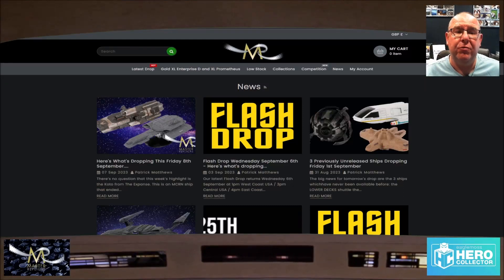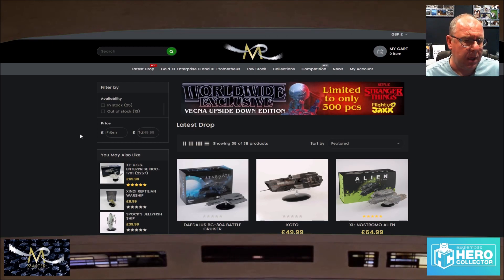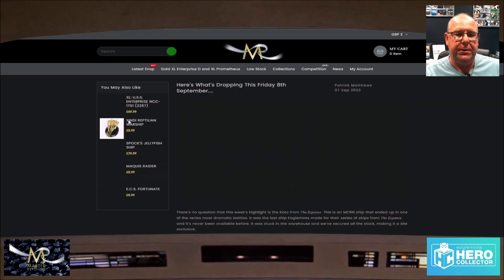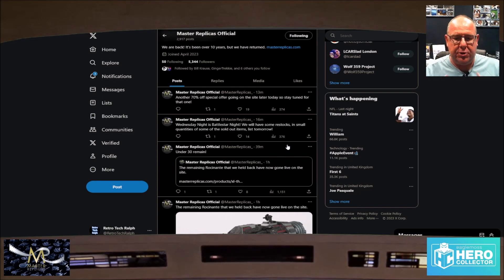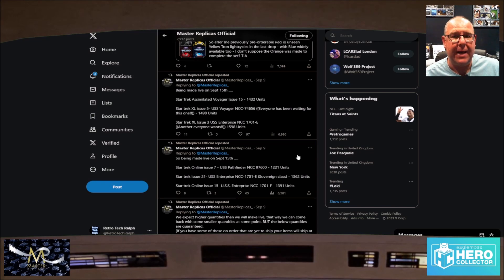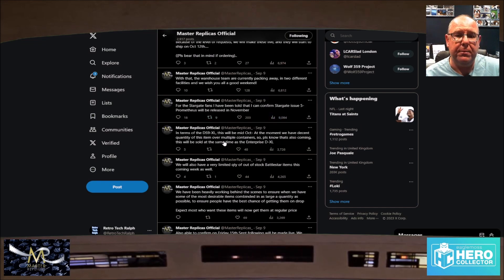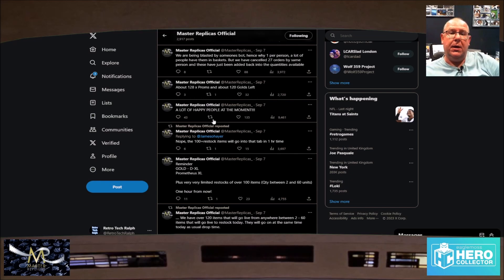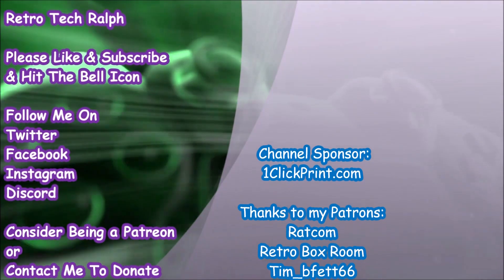News on Master Replicas Fridays Drop 15/9/2023. News and more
News on the Next model drop of Eaglemoss stock from Master Replicas for this Friday 15/9/23, PLUS loads more news.